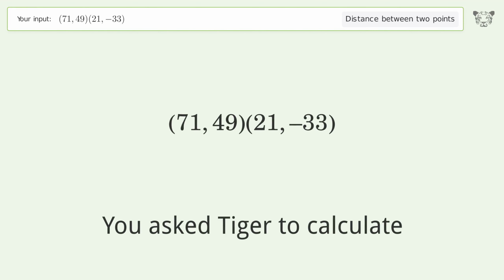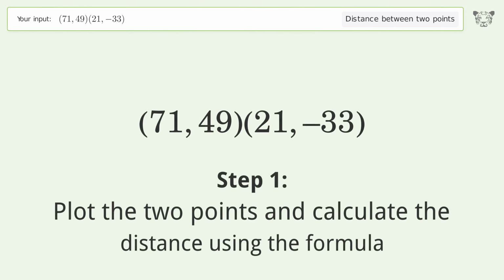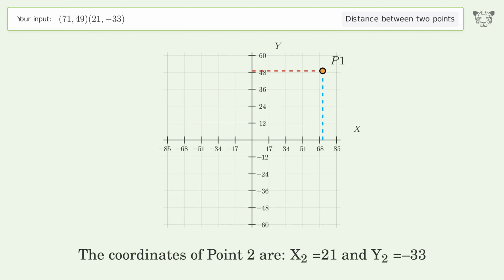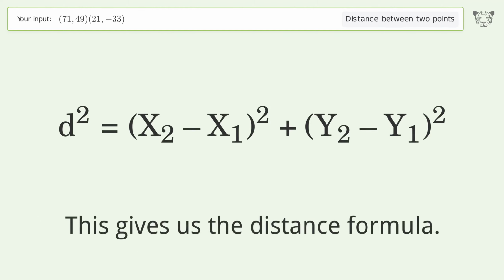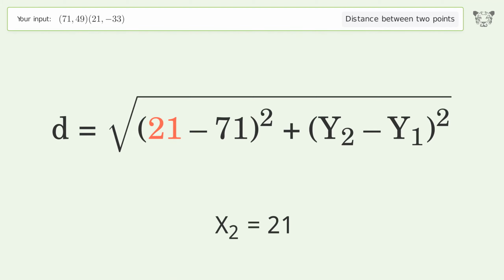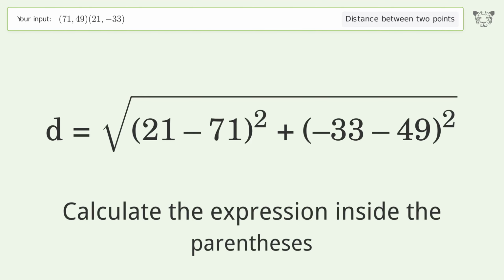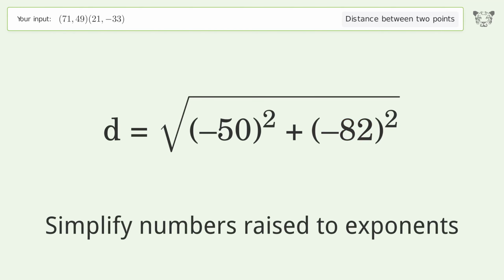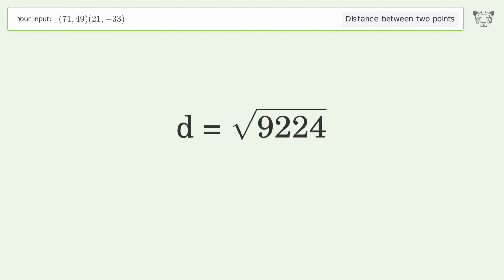Find the distance between two points p1 (71,49) and p2 (21,-33): Step-by-Step Video Solution